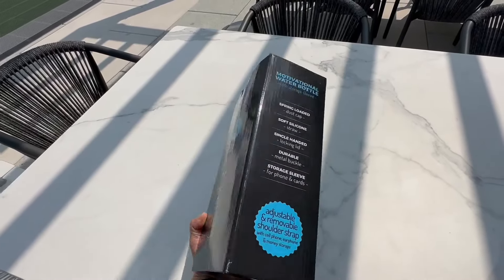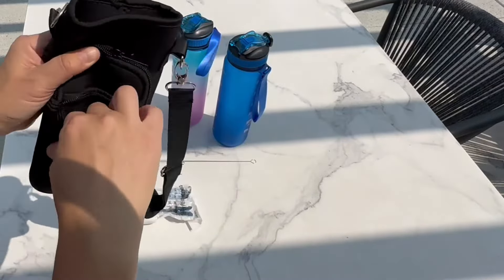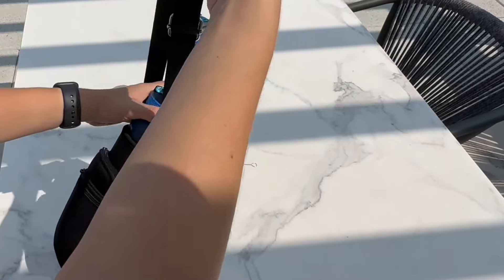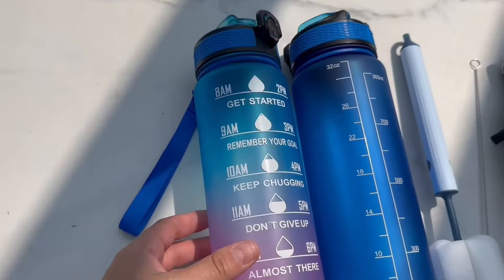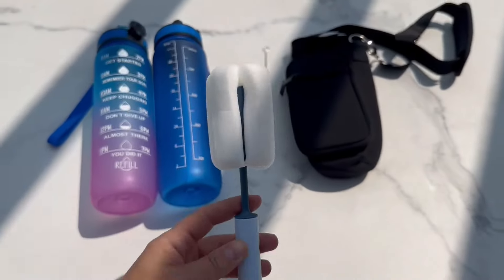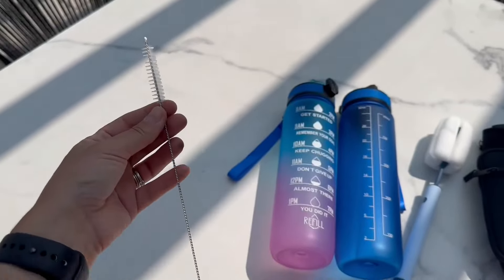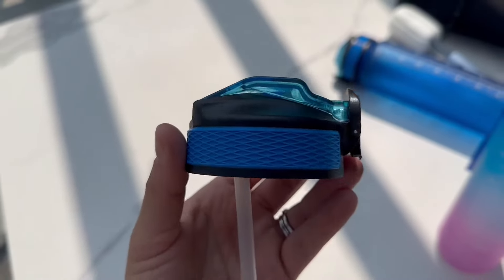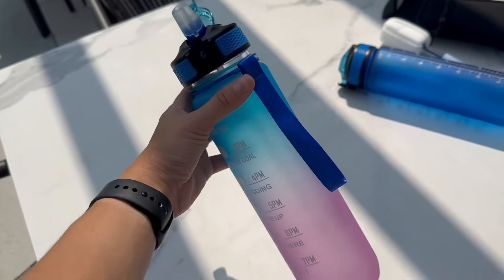32 Oz Water Bottle with Time Marker Motivational Gym Water Bottle with Strap & Holder Review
32 Oz Water Bottle with Time Marker   Motivational Gym Water Bottle with Strap & Holder Review